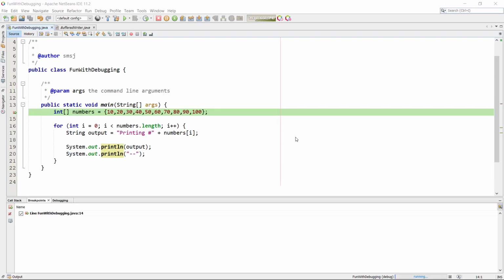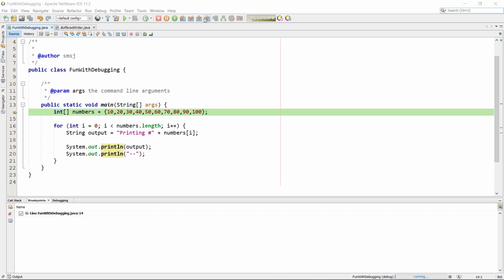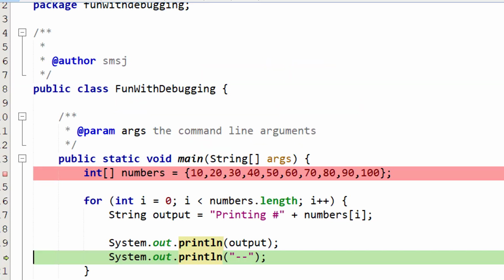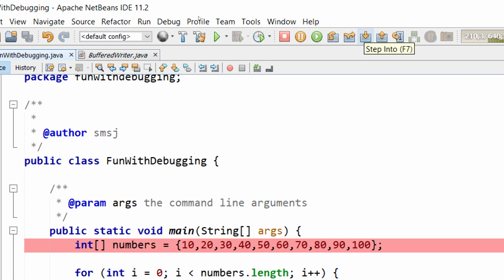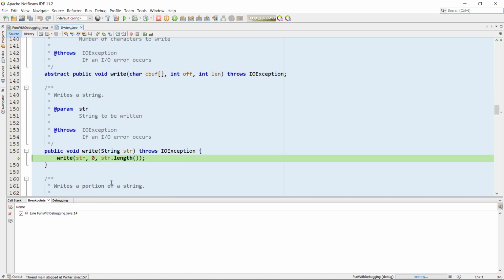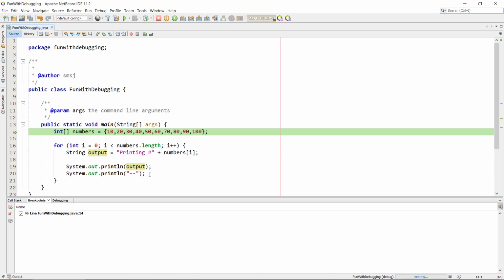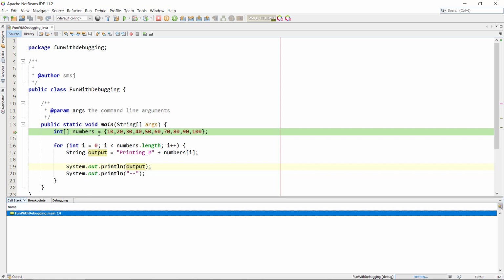Debugging your software - 03 - Step Over, Step Into etc.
In this video series I introduce how you can use debugging in your software development process to track down bugs fast and also inspect the program flow. I apologize for the mouse offset in some parts of the videos due to the magnifier.